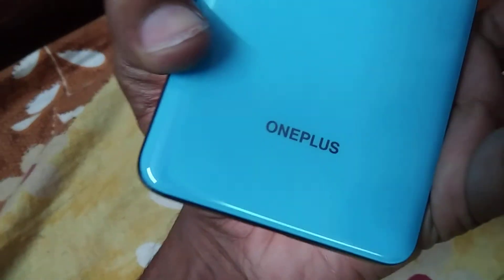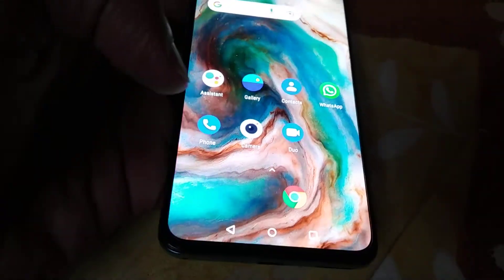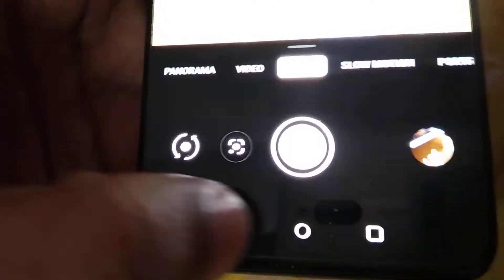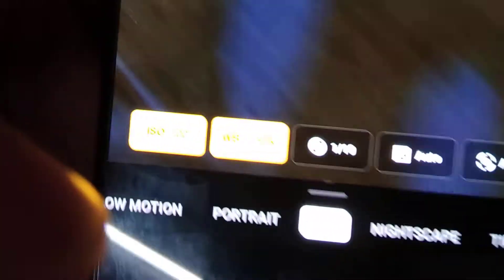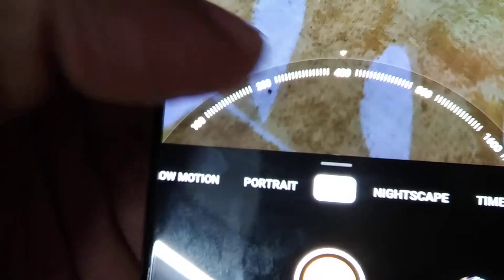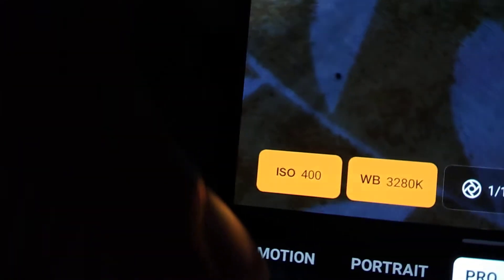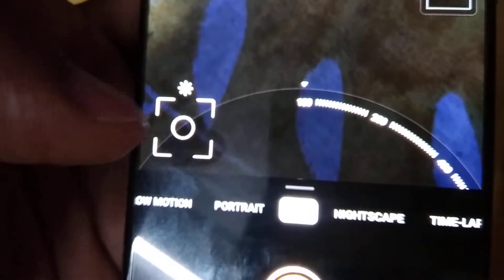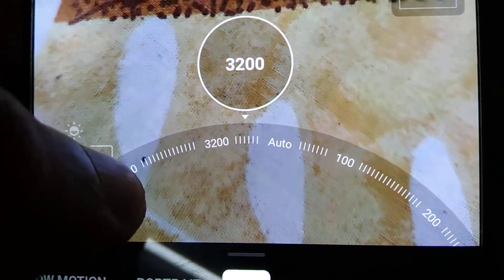How to Change OnePlus Nord Camera Pro Mode ISO Settings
How to change Pro mode camera iso settings in oneplus nord